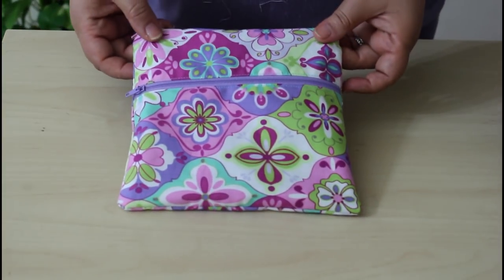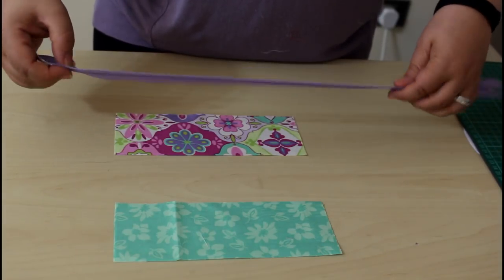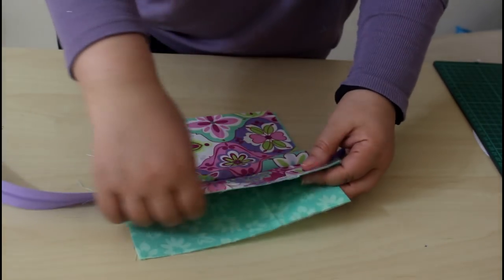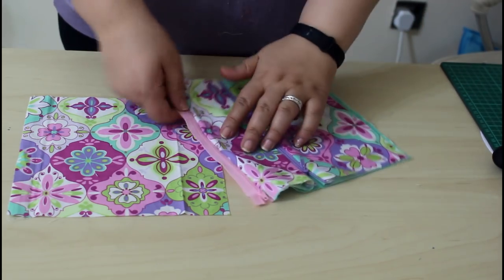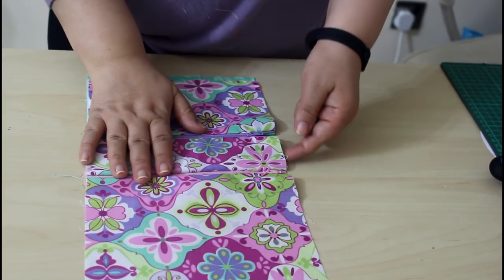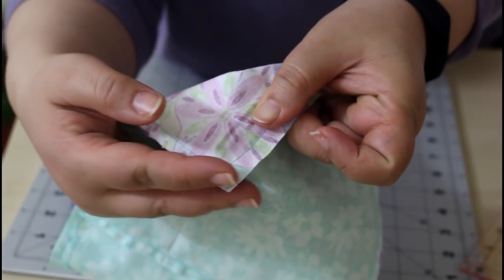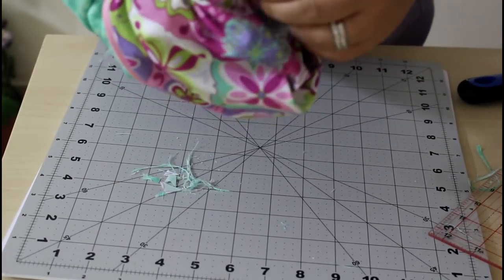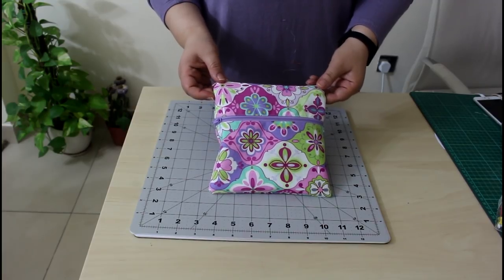Easy Double Zippered Pouch DIY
I show you how to sew easy double zippered fully lines pouch!